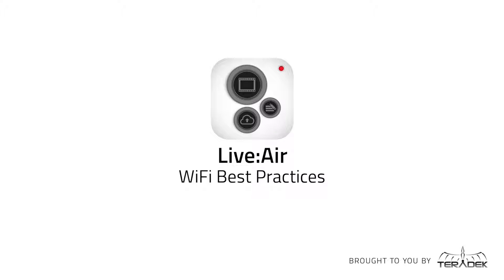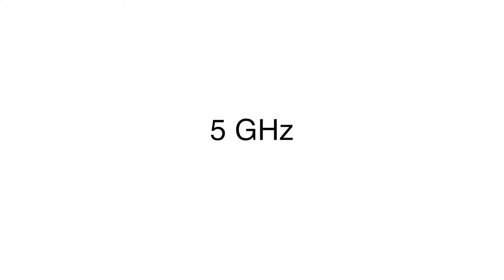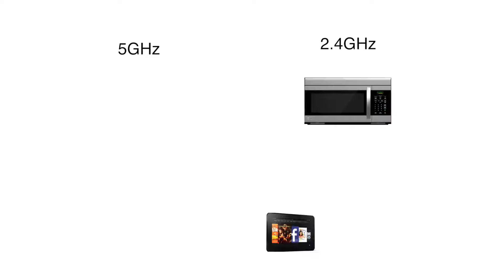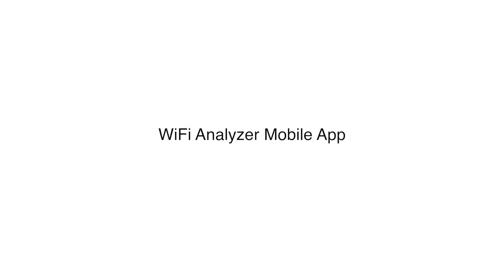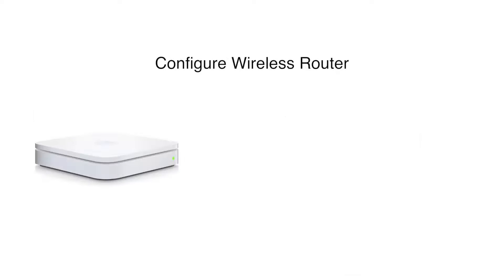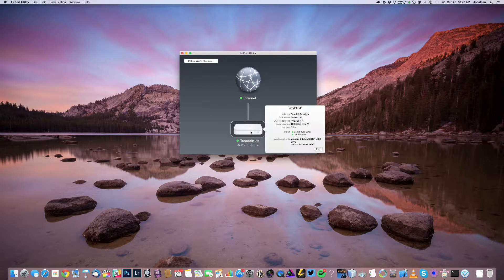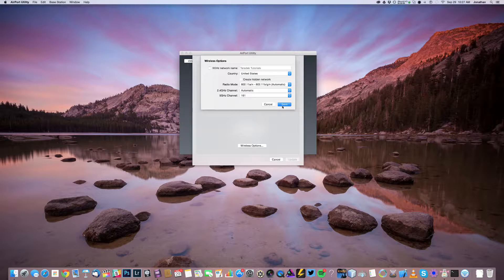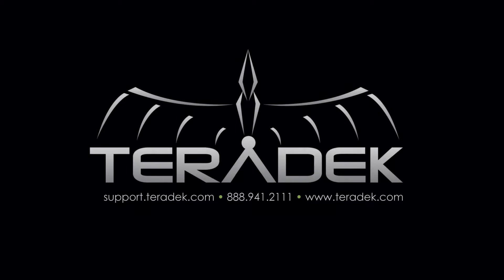Live:Air Best Practices WiFi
Learn how to optimize your WiFi environment to maximize Live:Air's streaming potential